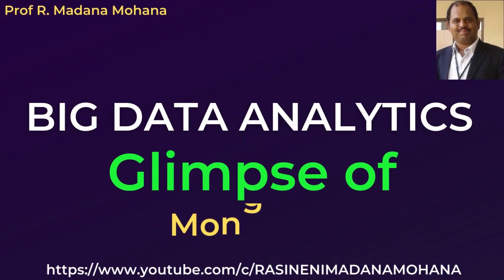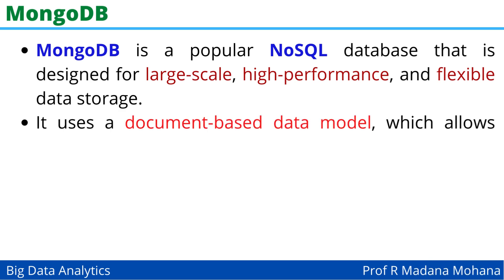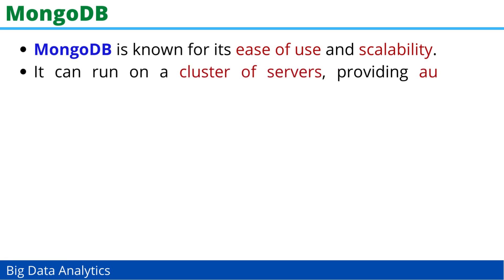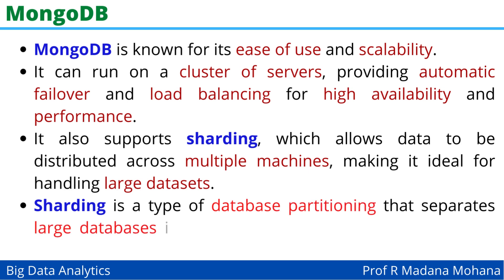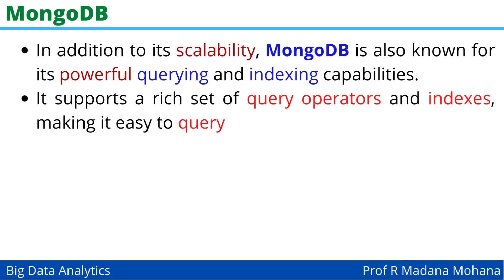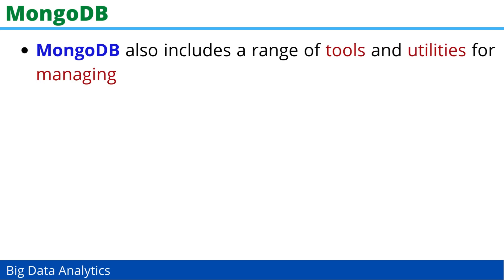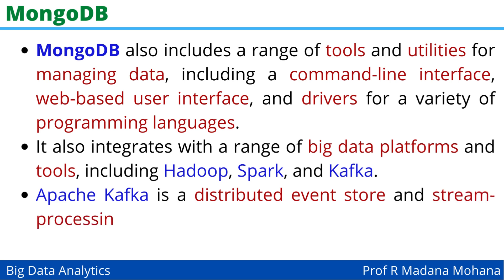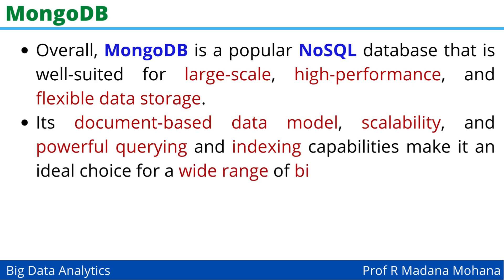GLIMPSE of MongoDB | BIG DATA ANALYTICS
UDEMY INTERNATIONAL: MOOCS CERTIFICATION COURSES BY Prof R MADANA MOHANA:
1. Python Programming - For Every Beginners

2. Introduction to R Programming

3. Basics of R Software for Data Science

4. Formal Languages and Automata Theory

STUDENTS CAREER RELATED:
1. Importance of AICTE Internships & Swayam-NPTEL Online Certification Courses for Engineering Students

2. Top 5 Programming Languages to rule the Tech World by 2022 & Ranking of Programming Languages in 2021

3. TIPS FOR B.TECH. IV YEAR SEMINAR/MINI PROJECT/SUMMER INTERNSHIP/PROJECT STAGE -I & PROJECT STAGE -II